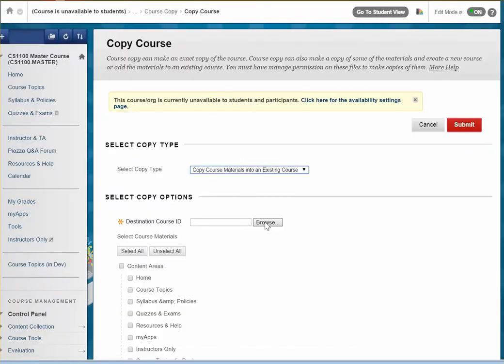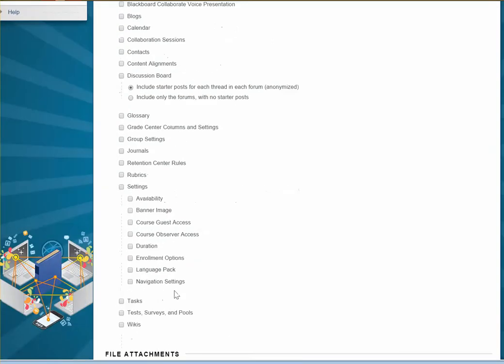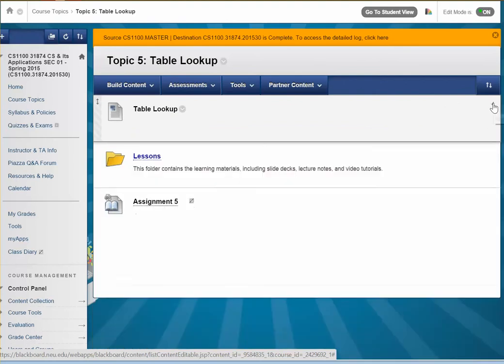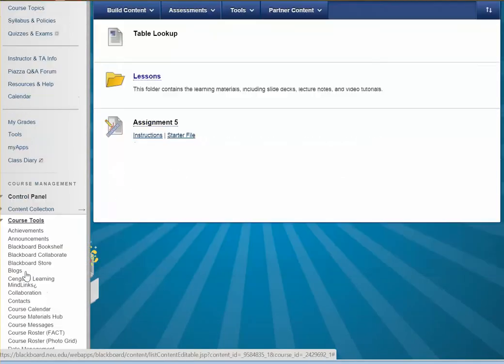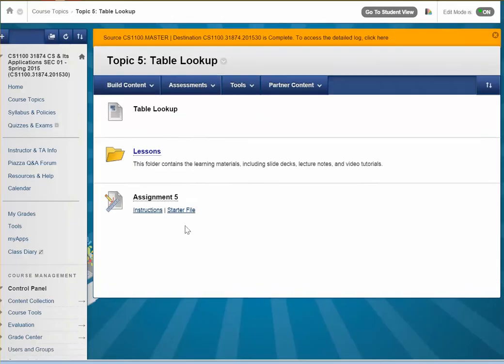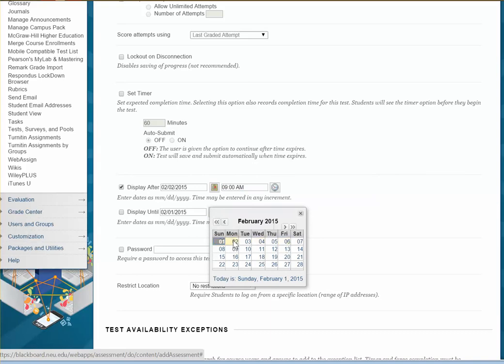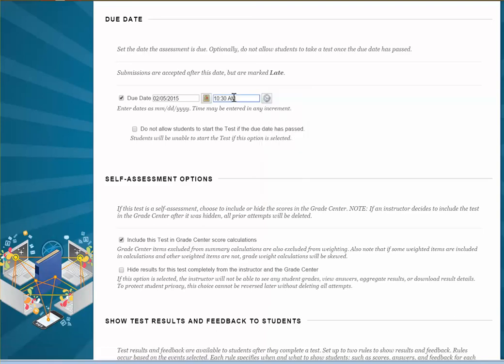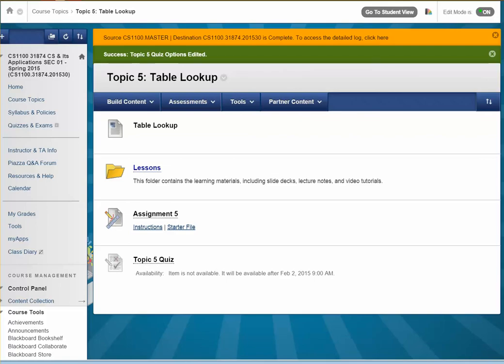CS1100 - Setting up Topic 5